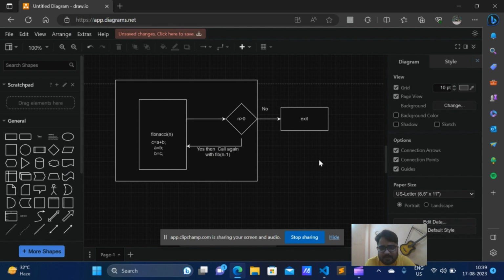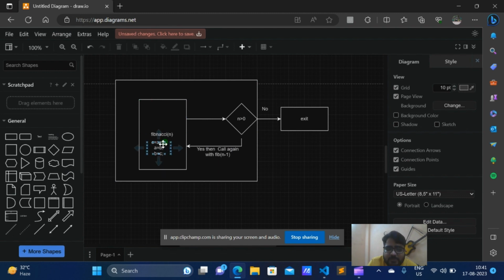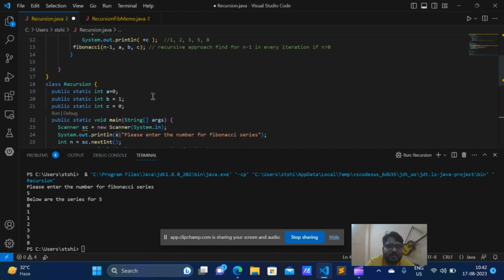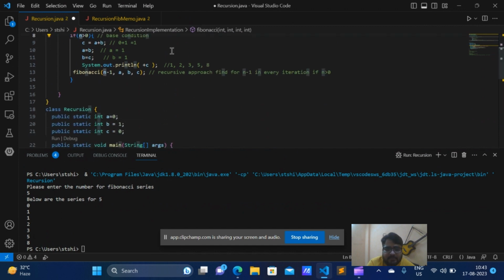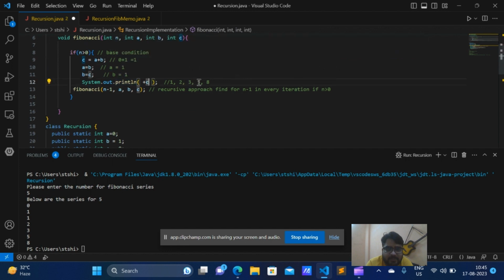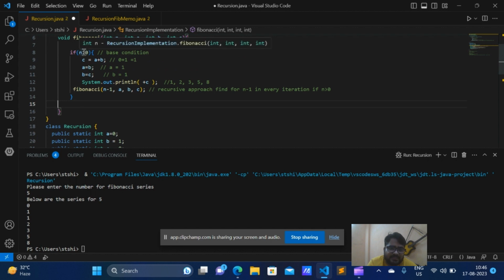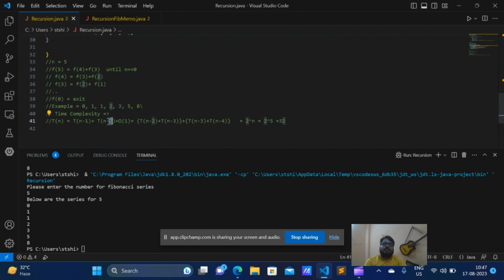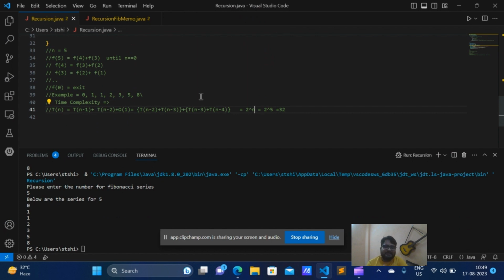Fibonacci using Recursion in Java (Note -: Watch in 1.5 or 1.25 speed)